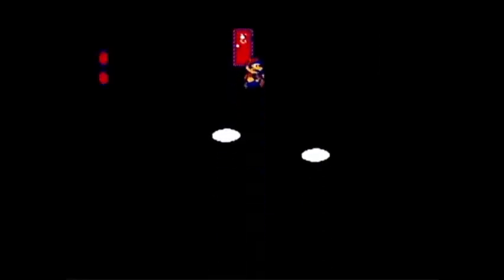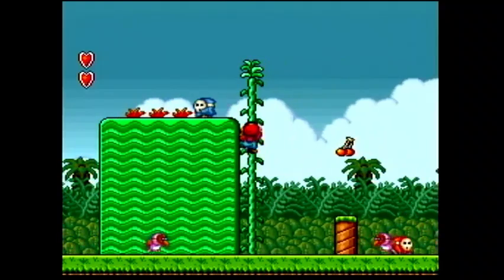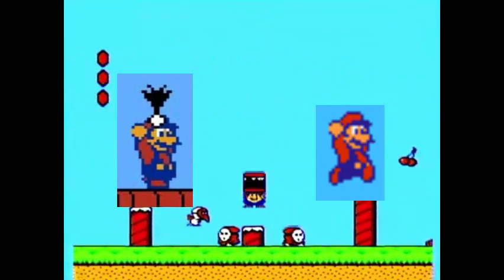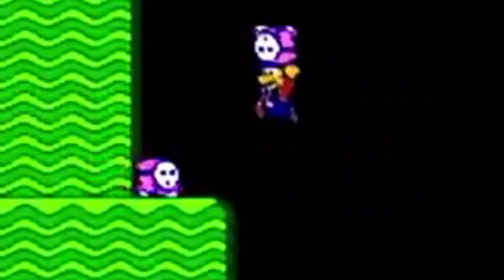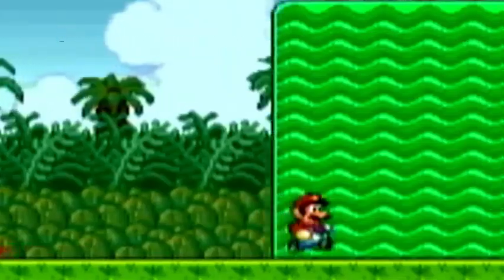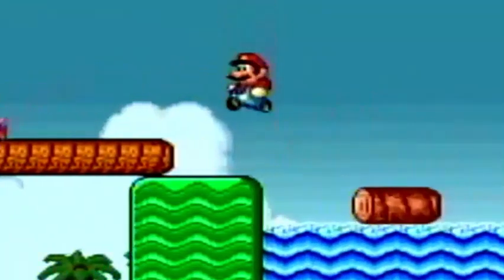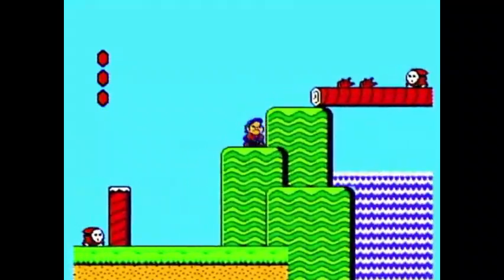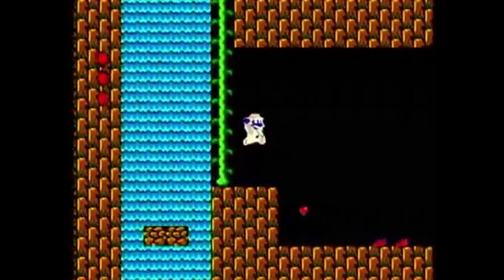Super Mario Bros. 2 Version Inconsistencies